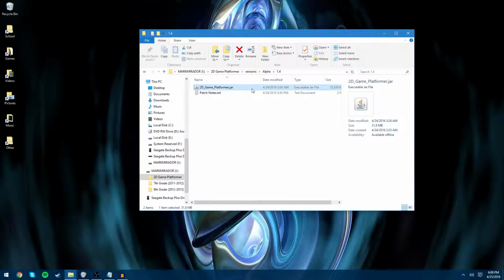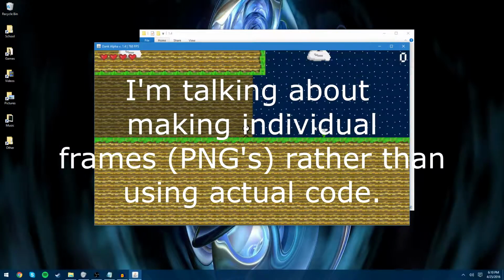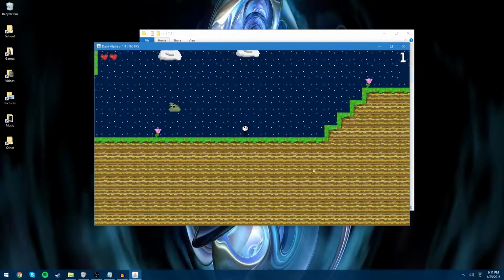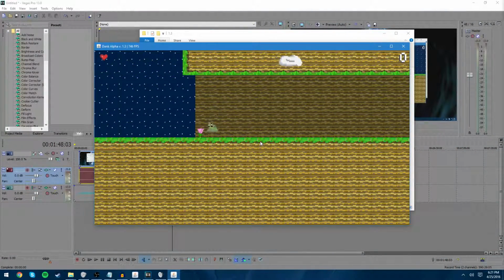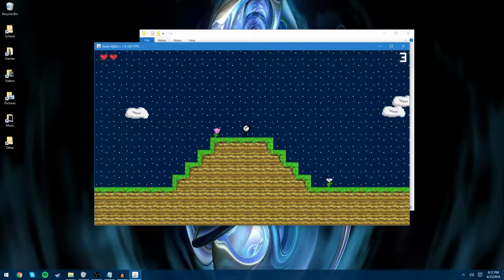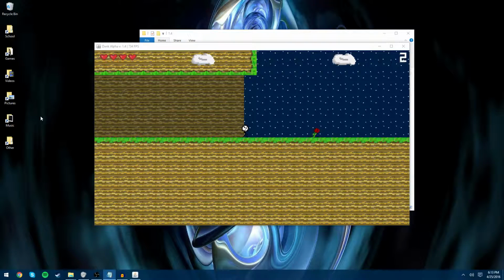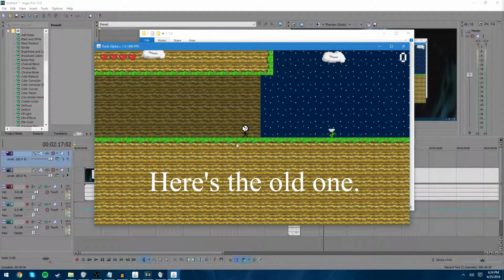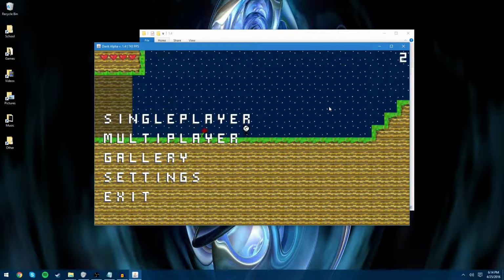4 | Sticky Game Development | First Java Game!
This is the third update to this rad game of mine! Most things I added this time around were mostly just fixes and optimizations to the game. But I now animated the title screen, made it so that files do not need to exist in order to load/save, and improved the menu! The menu the is how I dreamed it to be now!